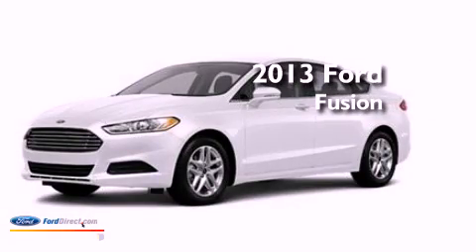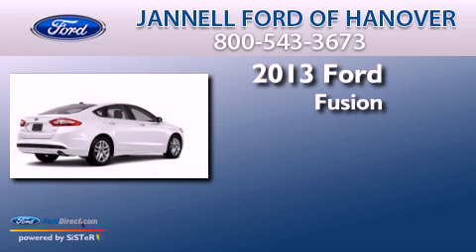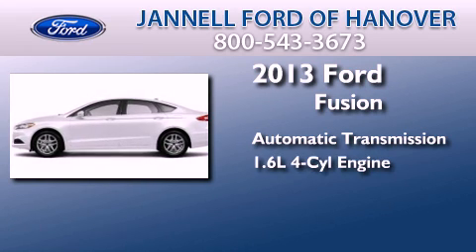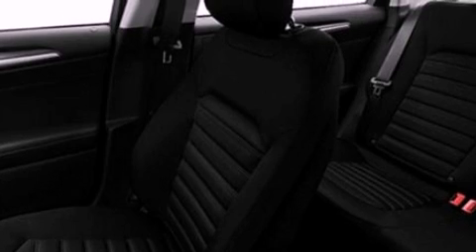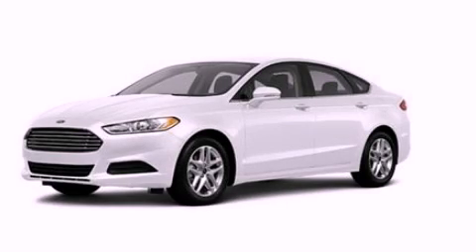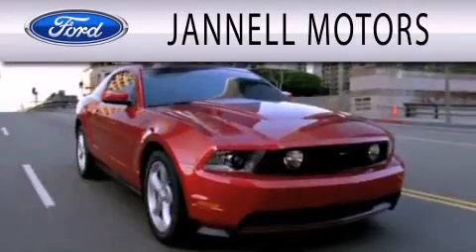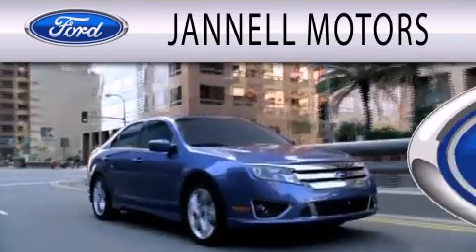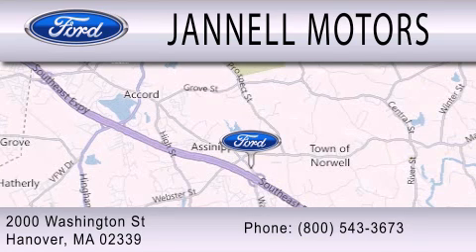2013 FORD FUSION Hanover MA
Year : 2013
 Make : FORD
 Model : FUSION
 Engine : 1.6L I4 16V GDI DOHC TURBO
 Trans . : AUTOMATIC
 Exterior : WHITE
 Miles : 5

 Stock : 7139